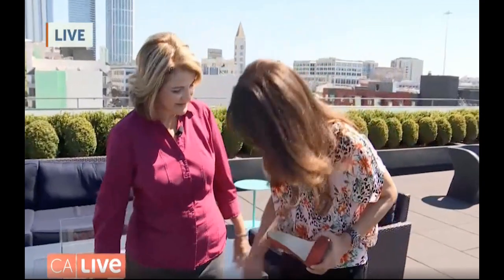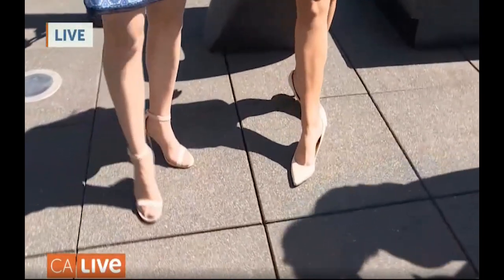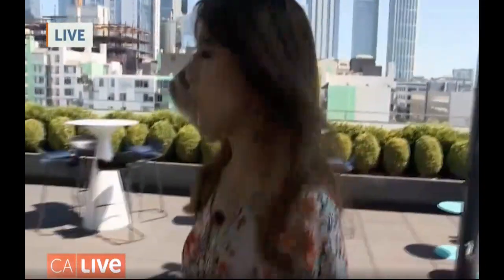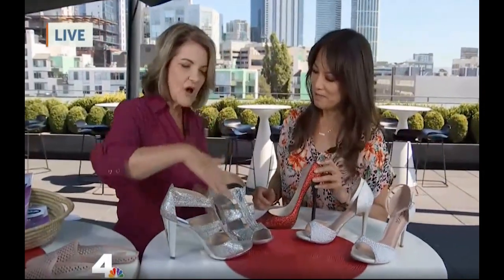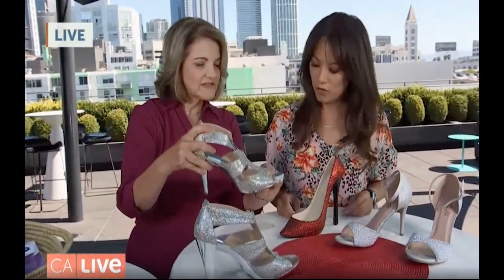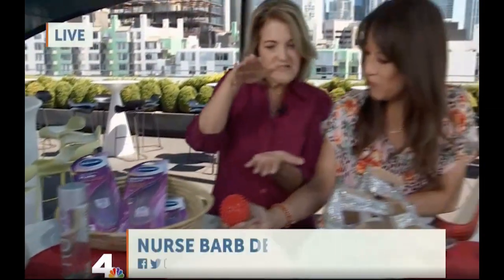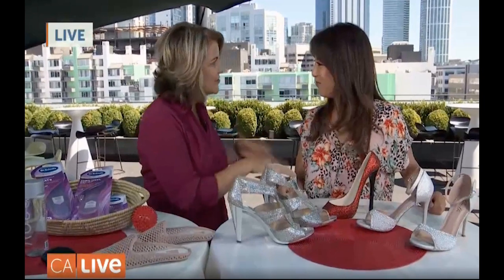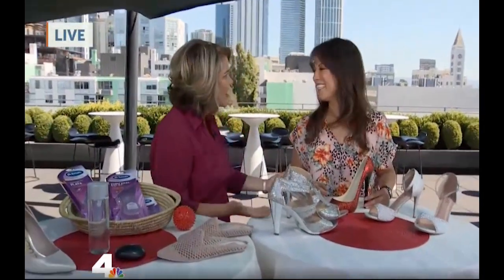California Live: How to Rock High Heels and Not Wreck Your Feet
The secret to wearing heels and not suffering through pain? Malou Nubla and Nurse Barb takes you through the history and shows you how to heal your heels on California Live